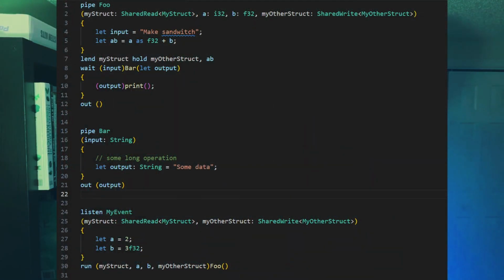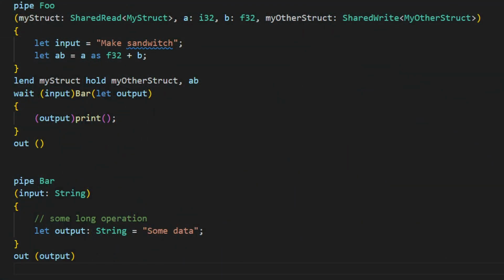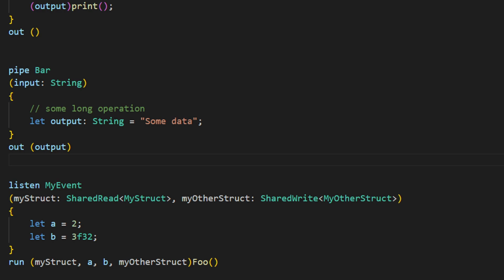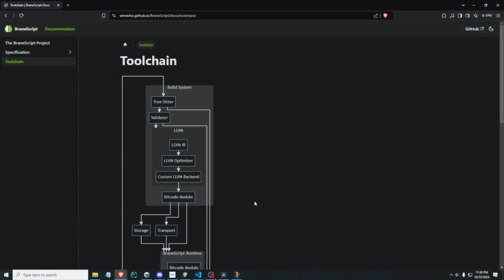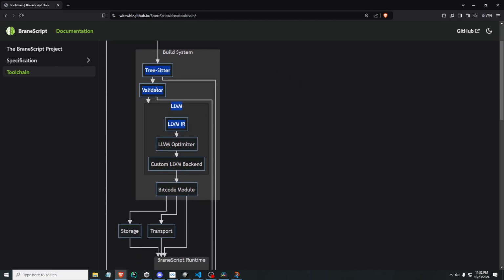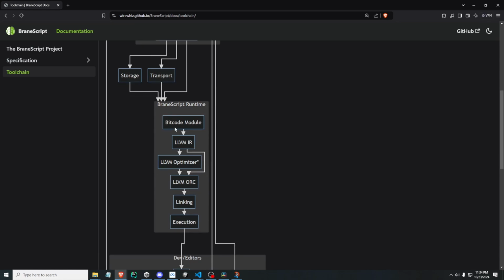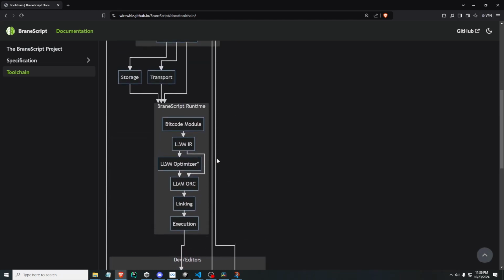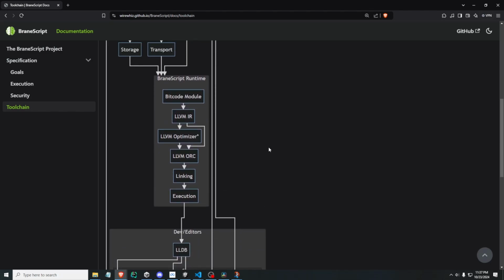I Might Redesign Async Programming...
Last two weeks have been hectic, but here's a first look at what BraneScript 2.0 might look like, what it currently looks like, and how long it's going to be until we actually find out what it's really going to look like.